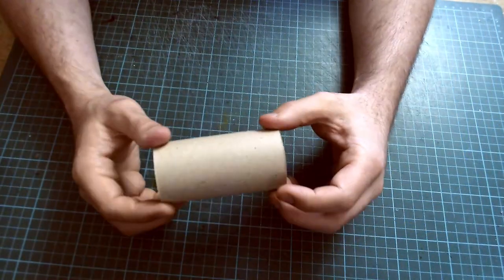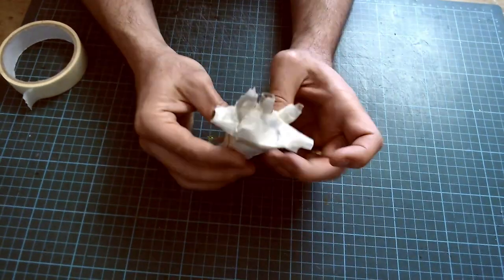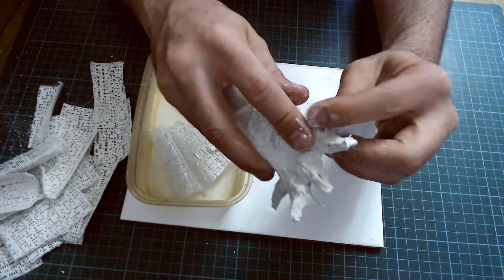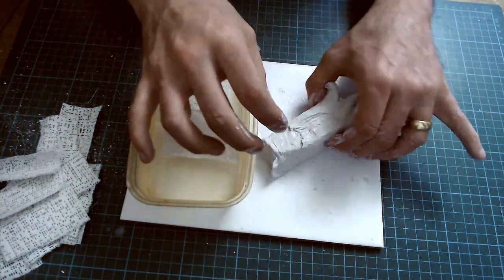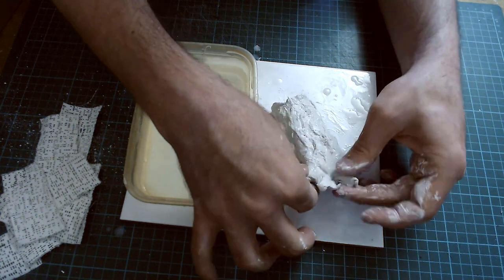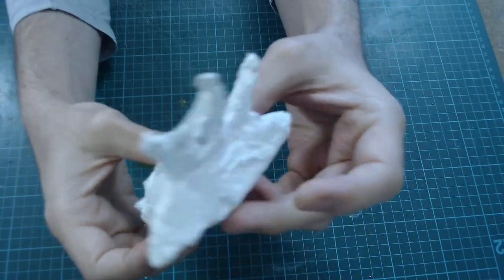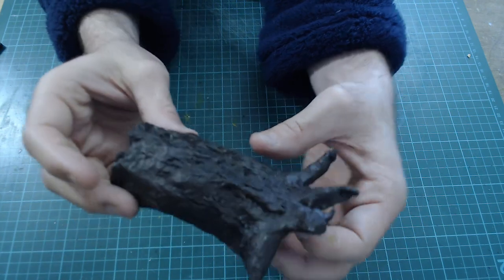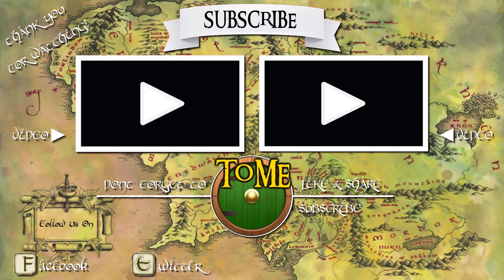Making a Fallen Tree Stump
This is a nice and simple terrain building project for use in games, particularly Cubicle 7's Adventures in Middle Earth adventure the Eaves of Mirkwood.